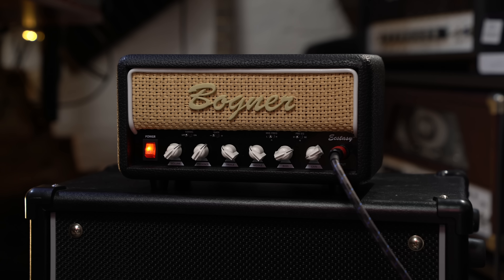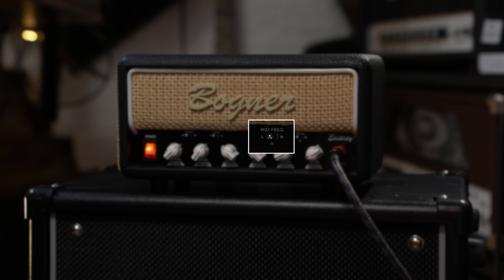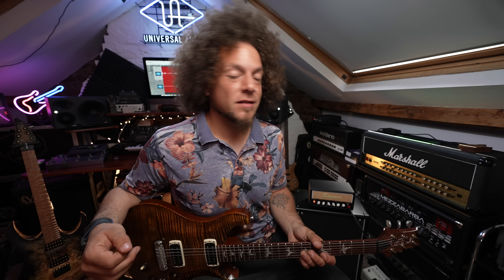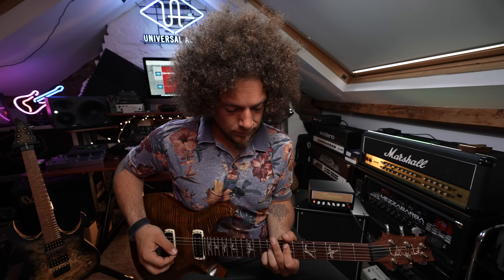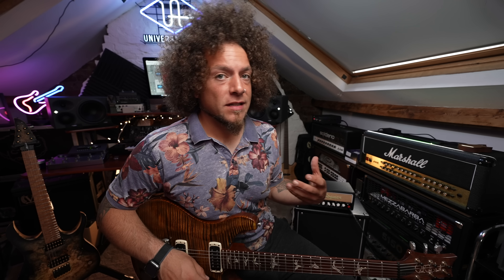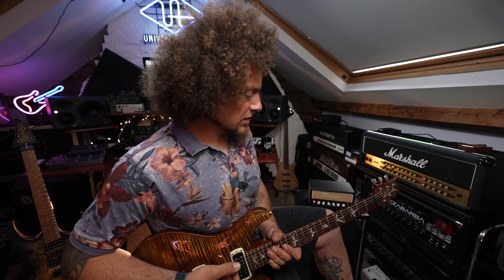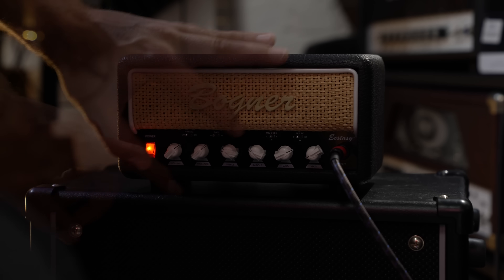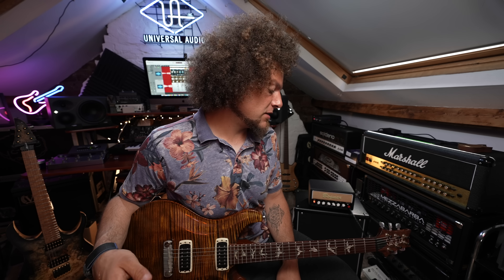Bogner Mini Amp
The Bogner mini amp Is from a new line of amps coming similar to the Friedman Mini amp.

00:00 - Intro
00:28 - Intro Chat
02:47 - Amp Overview
03:47 - Signal Chain
04:07 - Pushed Cleans
07:48 - Higher Gain Tones
09:27 - Pre EQ
10:38 - Mater Volume on SS Amps
11:43 - Frequency Switches
12:34 - Gain Switch
14:25 - All The Gain
15:42 - Summary

//  MY MUSIC  \\

//  COLLABORATIONS  \\

//  FOLLOW ME  \\